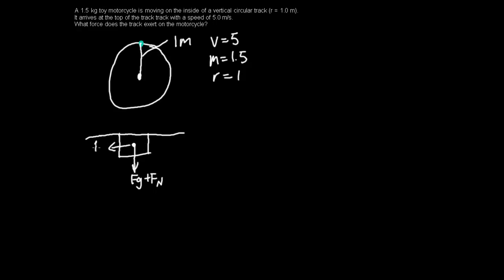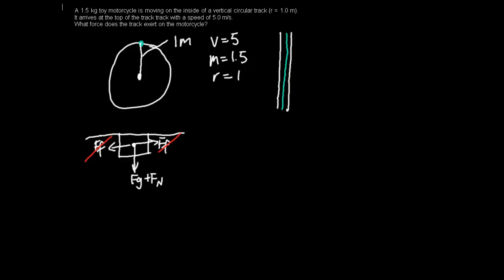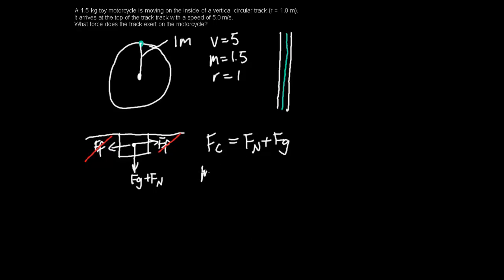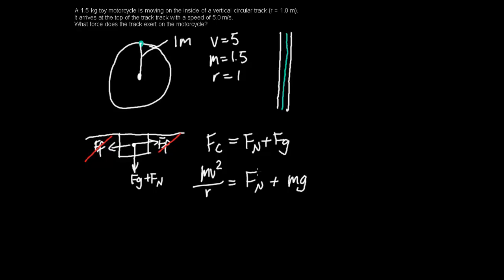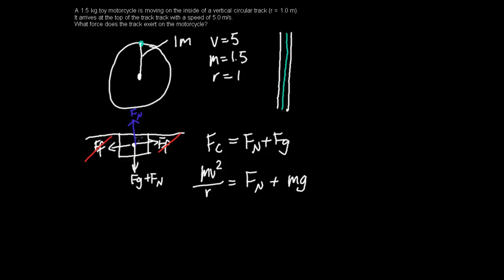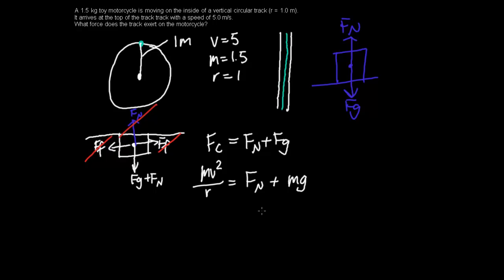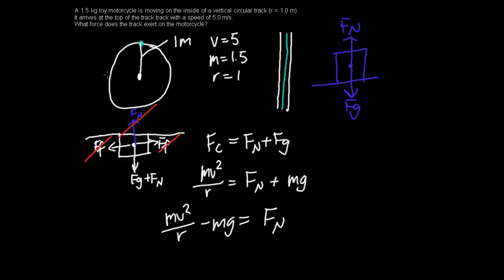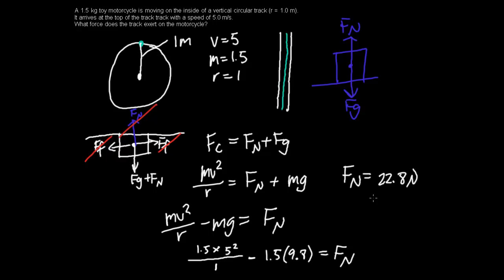Toy Motorcycle, Vertical Circular Track, Force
A 1.5 kg toy motorcycle is moving on the inside of a vertical circular track (r = 1.0 m). It arrives at the top of the track with a speed of 5.0 m-s. What force does the track exert on the motorcycle?